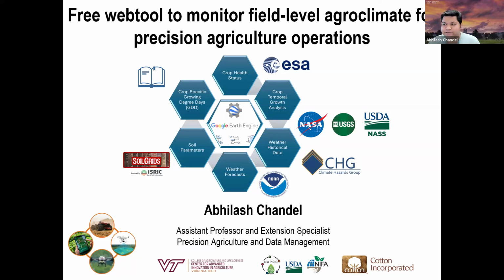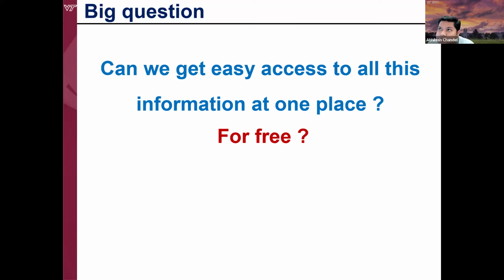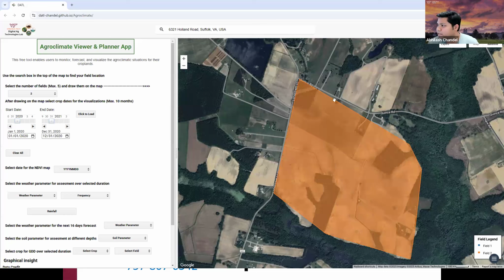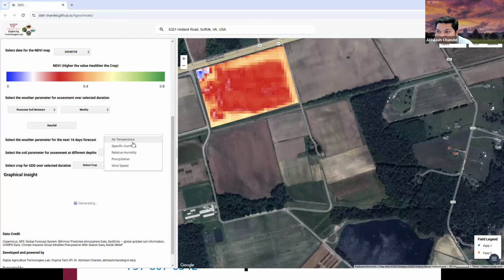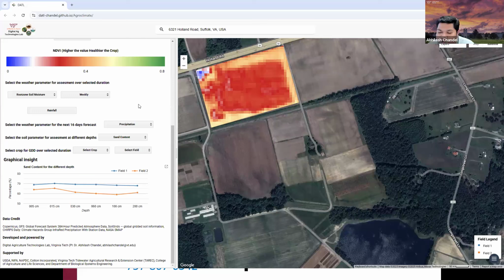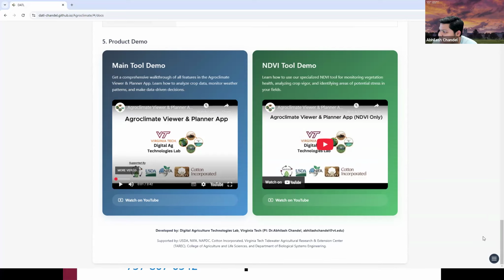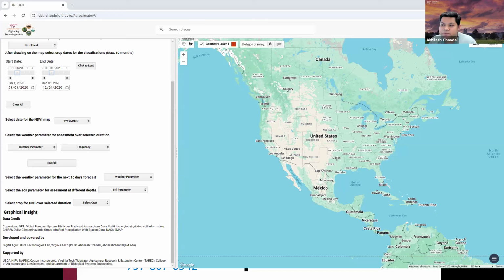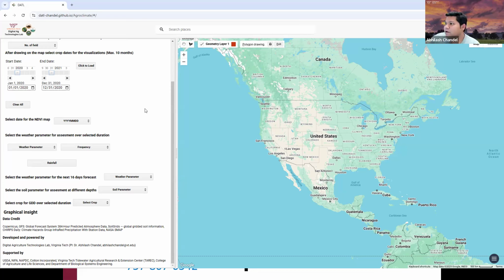Webinar #22 A free google earth engine based webtool for growers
Webinar #22 A free google earth engine based webtool for growers to monitor agroclimatic situations in their farms and plan for precision operations.

Presenter: Abhilash Chandel, Assistant Professor and Extension Specialist